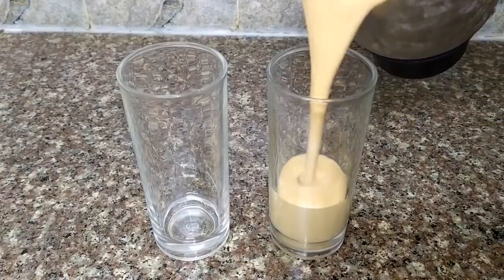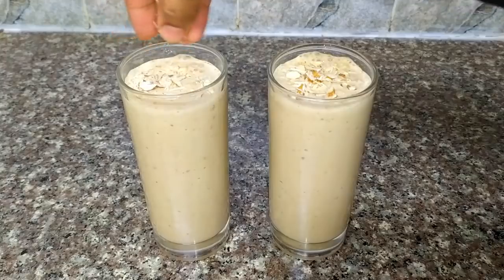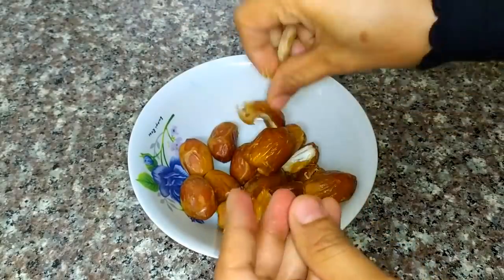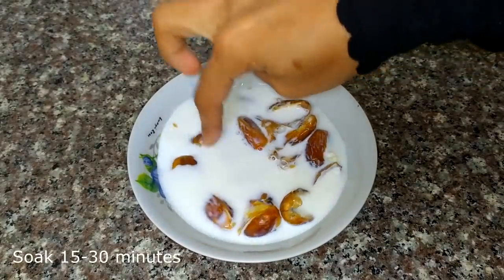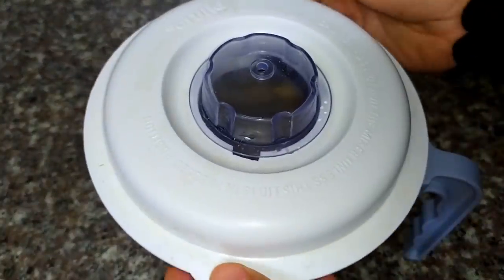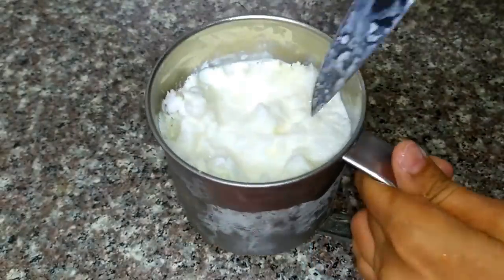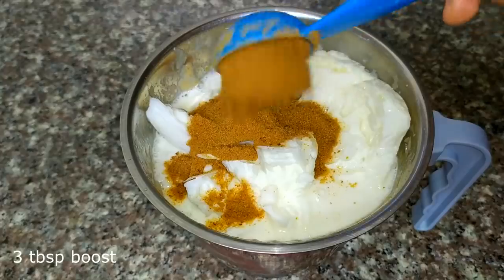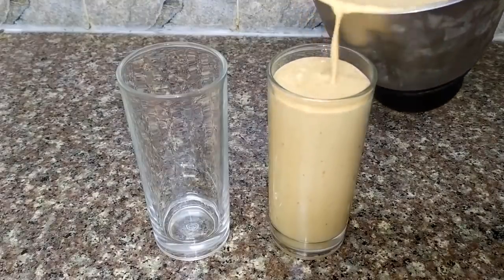ഇനി സൗദി ഷേക്ക് ഉണ്ടാക്കാൻ അറിയില്ല എന്ന് പറയരുത് || Saudi Milk Shake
Tasty Saudi Milk Shake